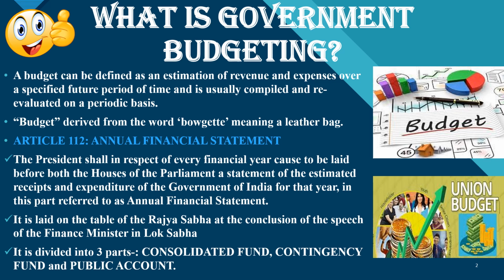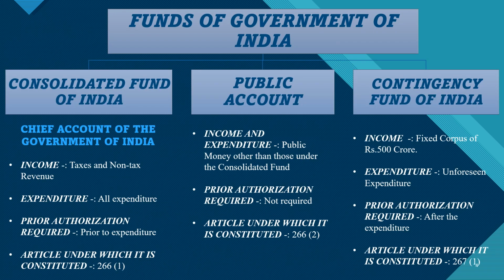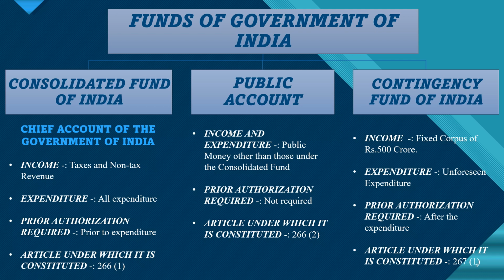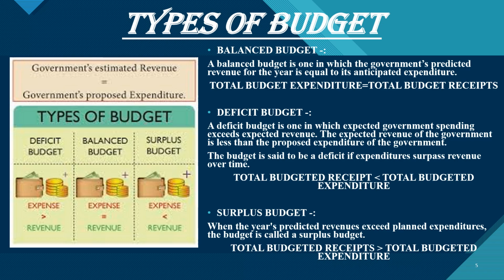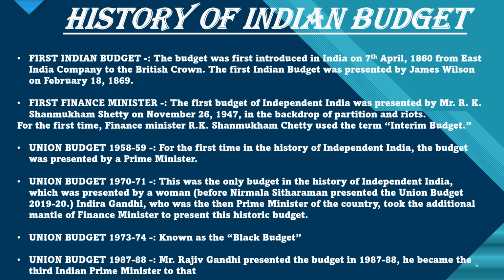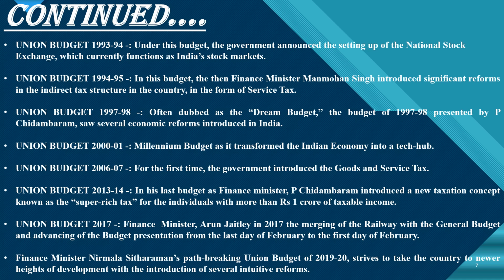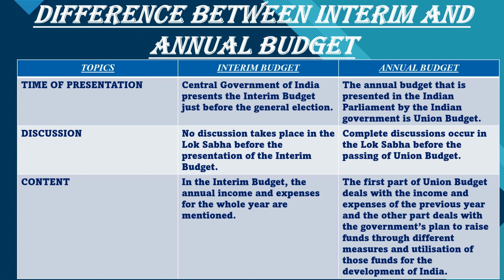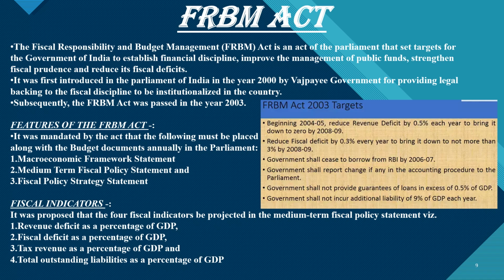Budget 2023: An Introduction to the Concept of Budget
In this video, we discuss the basics of Budget, the history behind it, its types etc.